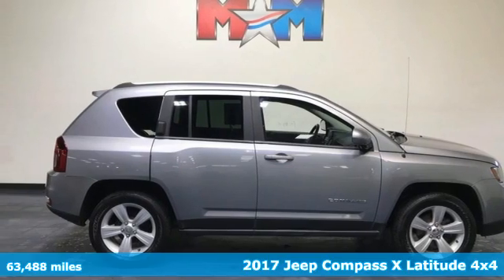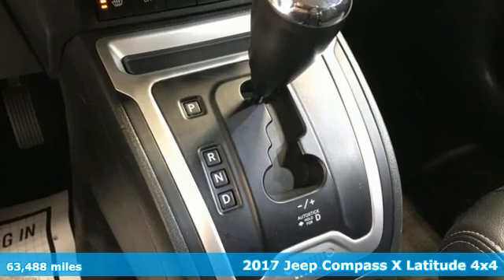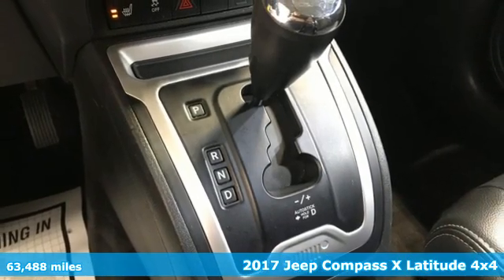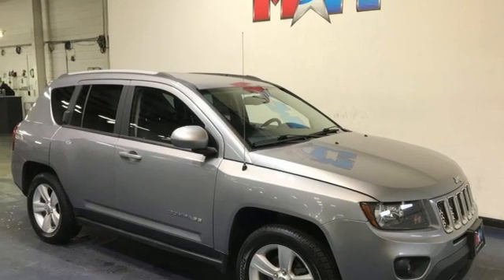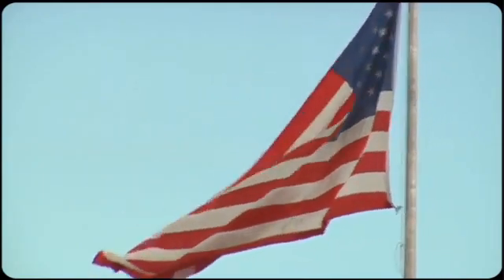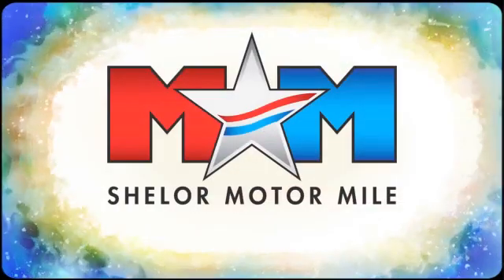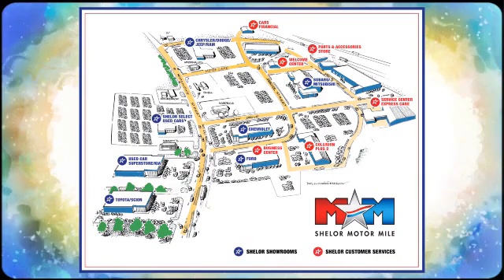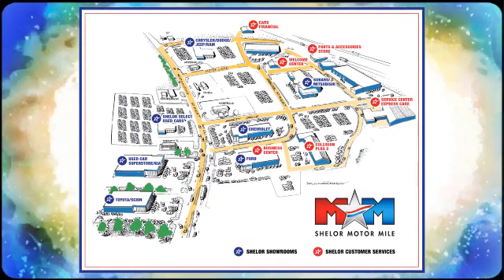Used 2017 Jeep Compass Christiansburg VA Blacksburg, VA X62280 - SOLD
Year: 2017
Make: Jeep
Model: Compass
Trim: Sport Utility
Engine: 2.4L 4 Cylinder Engine
Transmission: 6-Speed A/T
Color: Billet Silver Metallic Clearcoat
Interior: Dark Slate Gray
Mileage: 63488
Stock #: X62280
VIN: 1C4NJDEBXHD191550
Nice, GREAT MILES 63,488! EPA 25 MPG Hwy/20 MPG City! Heated Seats, iPod/MP3 Input, Bluetooth, CD Player, 4x4, TRANSMISSION: 6-SPEED AUTOMATIC, QUICK ORDER PACKAGE 2GS, Alloy Wheels, ENGINE: 2.4L I4 DOHC 16V DUAL VVT READ MORE!br /br /KEY FEATURES INCLUDEbr /4x4, Heated Driver Seat, iPod/MP3 Input, Bluetooth, CD Player, Aluminum Wheels, Heated Seats. Rear Spoiler, MP3 Player, Satellite Radio, Privacy Glass, Keyless Entry. br /br /OPTION PACKAGESbr /ENGINE: 2.4L I4 DOHC 16V DUAL VVT (STD), TRANSMISSION: 6-SPEED AUTOMATIC (STD), QUICK ORDER PACKAGE 2GS Engine: 2.4L I4 DOHC 16V Dual VVT, Transmission: 6-Speed Automatic, Remote Start System. Jeep Latitude with Billet Silver Metallic Clearcoat exterior and Dark Slate Gray interior features a 4 Cylinder Engine with 172 HP at 6000 RPM*. New Brakes br /br /EXPERTS REPORTbr /AutoBlog.com's review says The Jeep Compass combines competence and predictable maneuverability with smooth powertrains and an ample selection of standard equipment at affordable prices.. Great Gas Mileage: 25 MPG Hwy. br /br /WHY BUY FROM USbr /At Shelor Motor Mile we have a price and payment to fit any budget. Our big selection means even bigger savings! Need extra spending money? Shelor wants your vehicle, and we're paying top dollar! br /br /Tax DMV Fees & $597 processing fee are not included in vehicle prices shown and must be paid by the purchaser. Vehicle information and equipment is based off standard equipment as decoded from VIN and may vary from vehicle to vehicle.br / Chevrolet Ford Chrysler Dodge Jeep & Ram prices include current factory rebates and incentives some of which may require financing through the manufacturer and/or the customer must own/trade a certain make of vehicle. Residency restrictions apply see dealer for details and restrictions. All pricing and details are believed to be accurate but we do not warrant or guarantee such accuracy. The prices shown above may vary from region to region as will incentives and are subject to change.